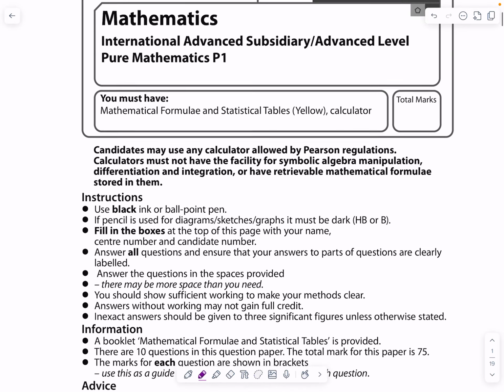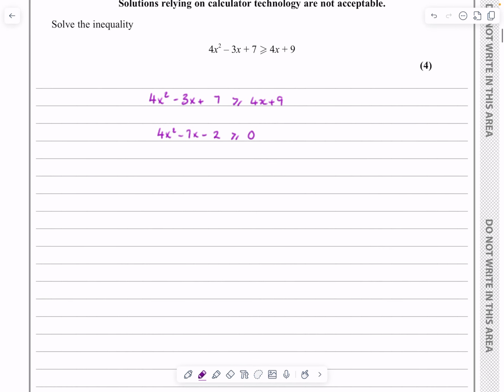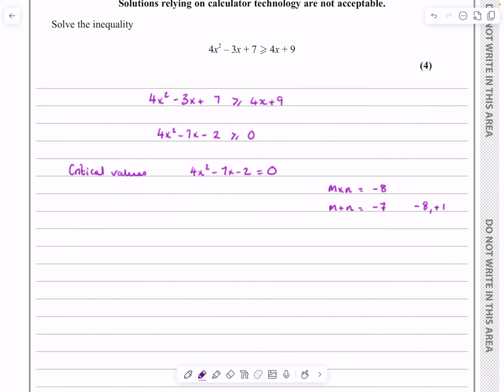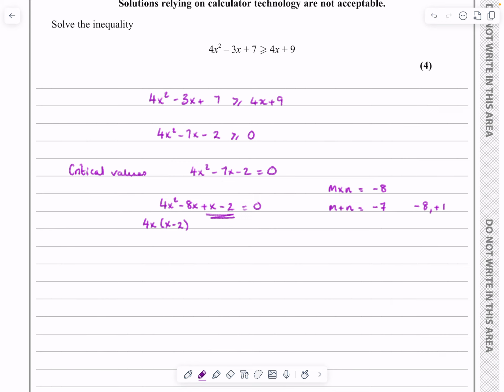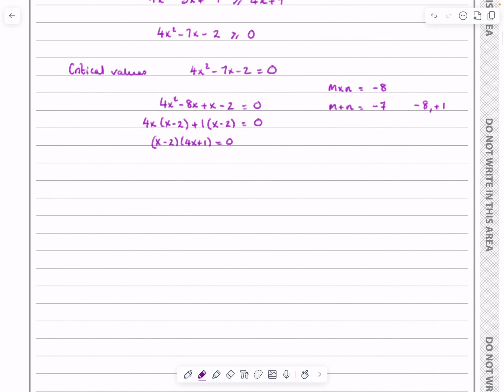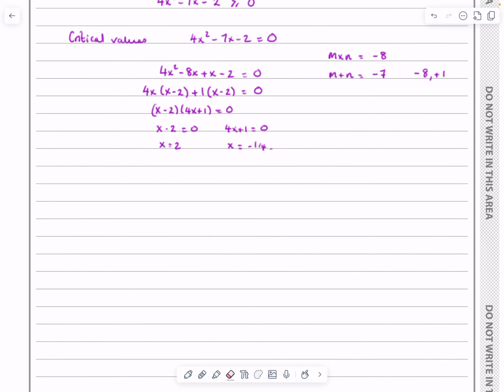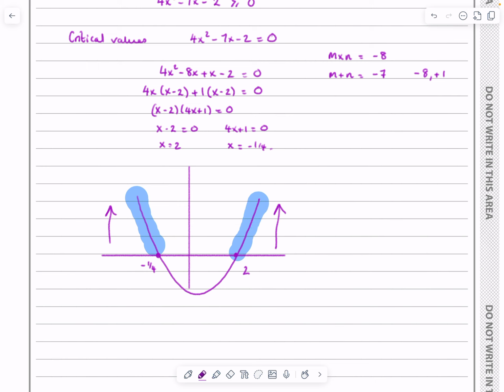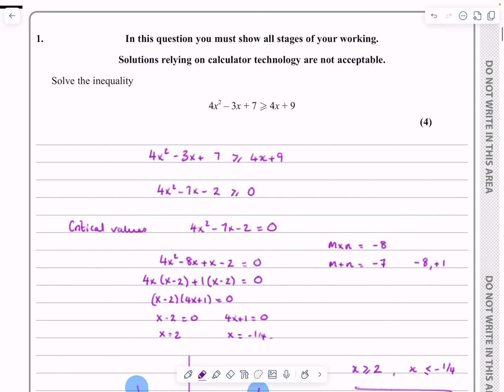IAL, Edexcel, Jun 2023, P1, Q1,Equations and Inequalities, Quadratic Inequalities, Peters, WMA11/01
IAL, Edexcel, Jun 2023, P1, Q1,Equations and Inequalities, Quadratic Inequalities, Nick Peters, WMA11/01